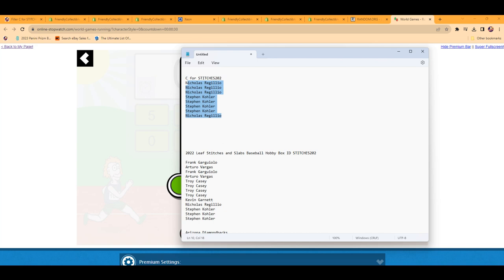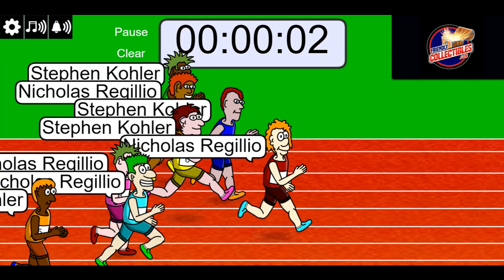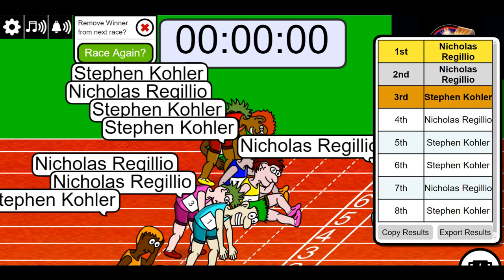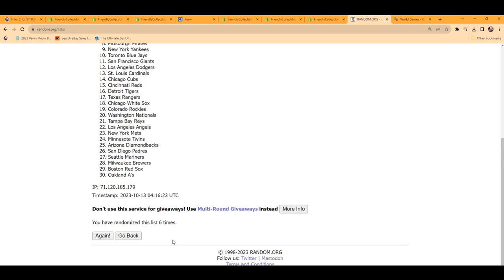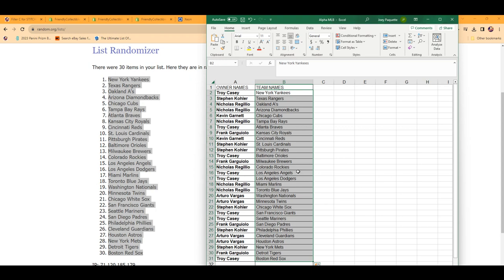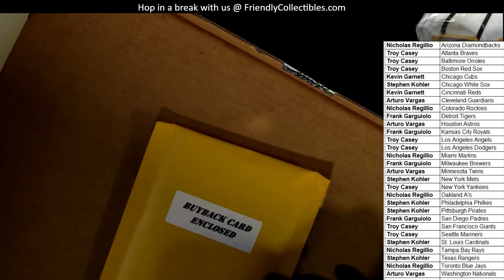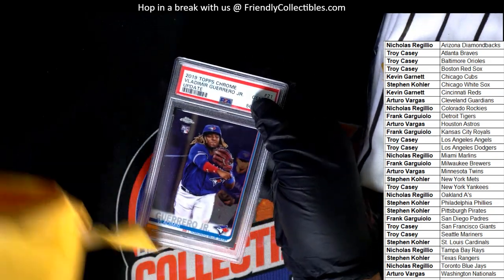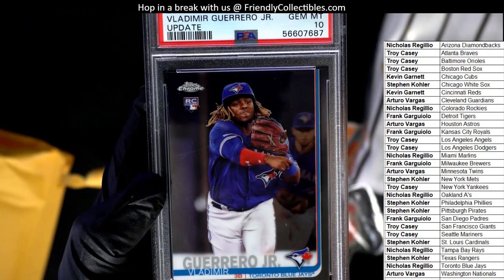2022 Leaf Stitches and Slabs Baseball Hobby Box ID STITCHES202